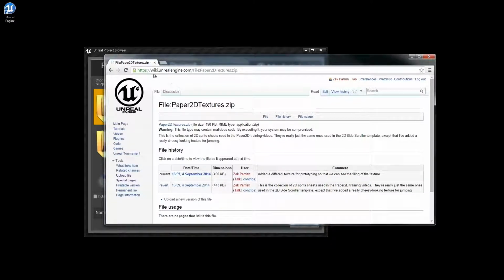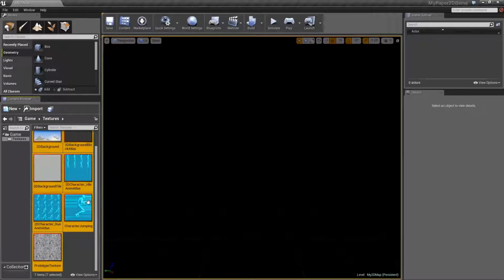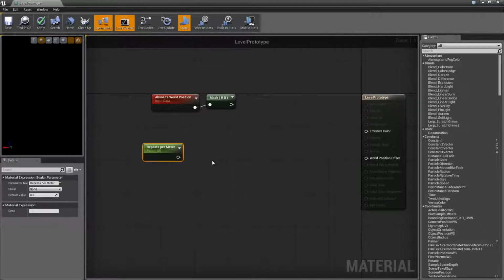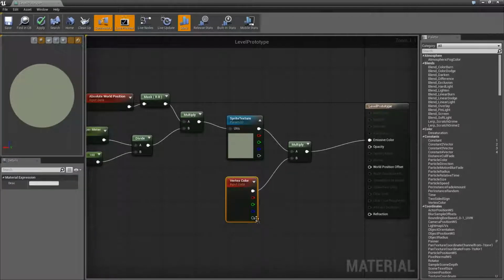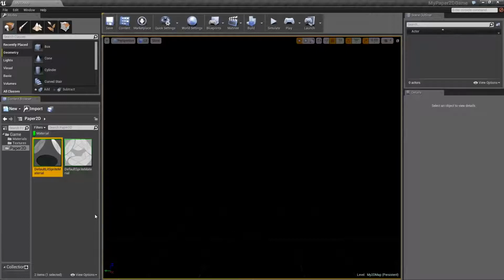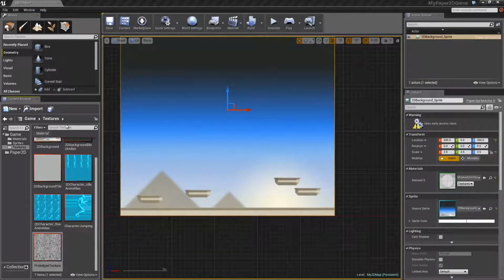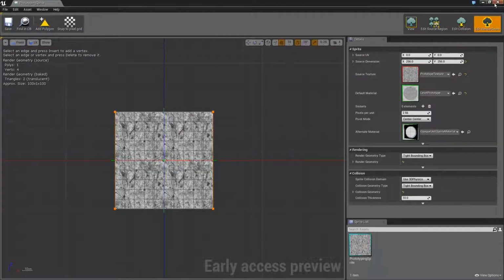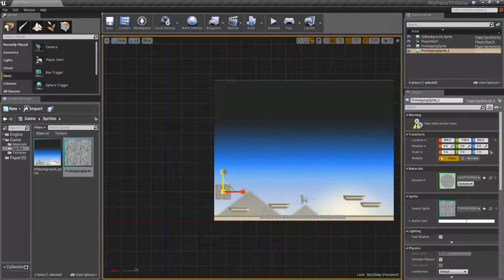Paper 2D Project Setup 02 v4 4 Tutorial Series Unreal Engine